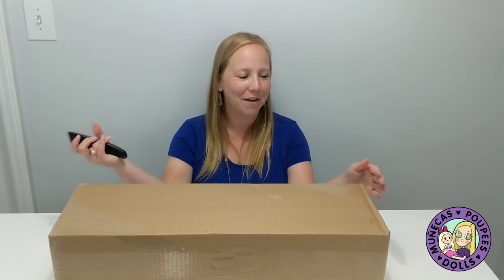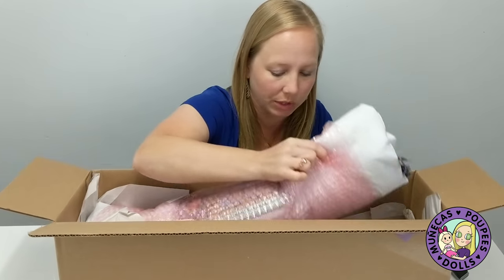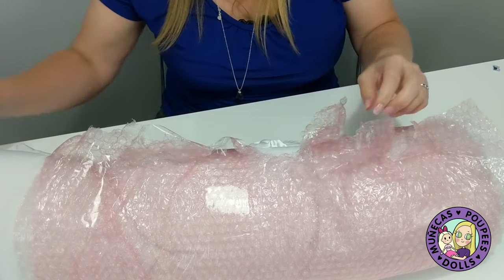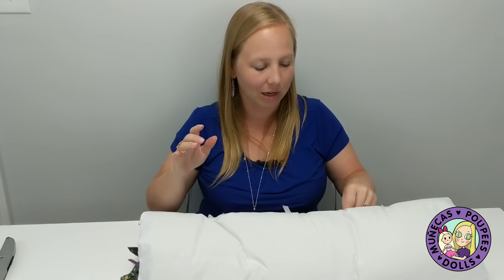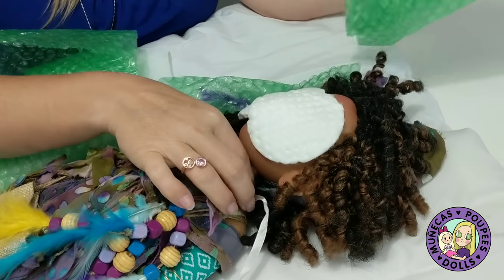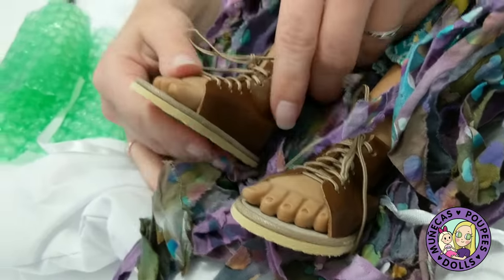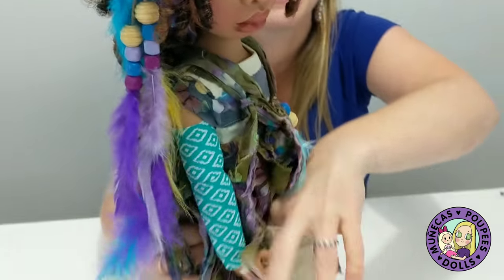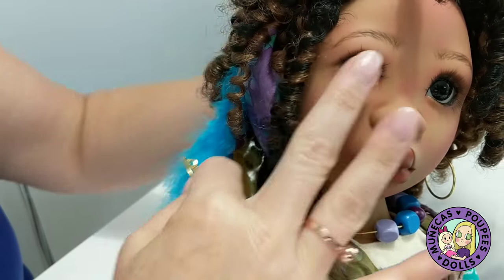Trinket Box Kids Quitara Doll Box Opening